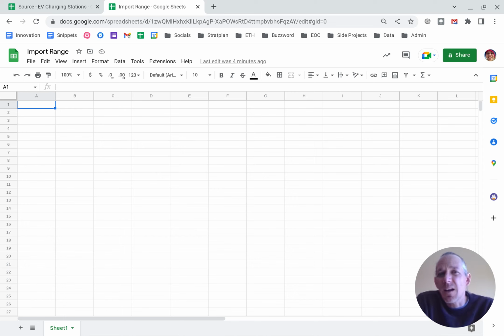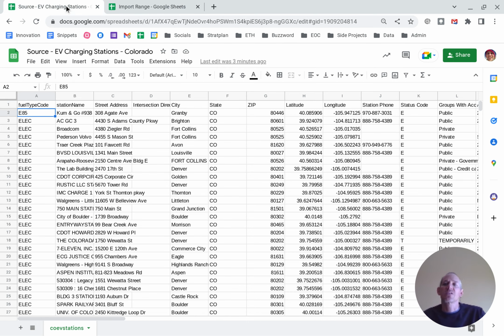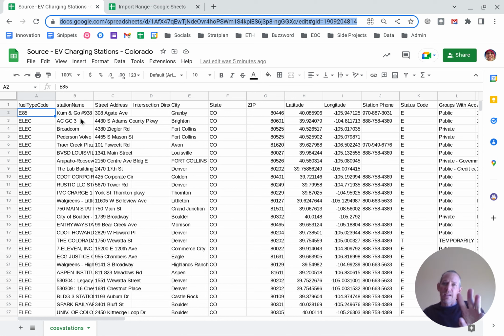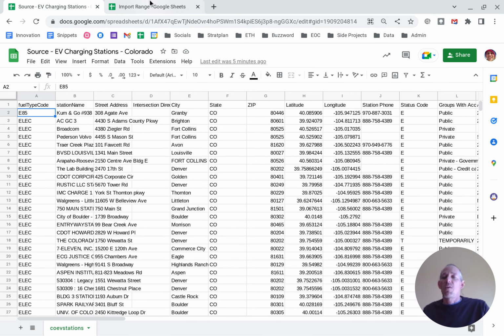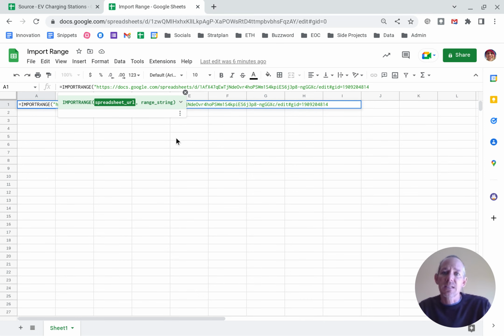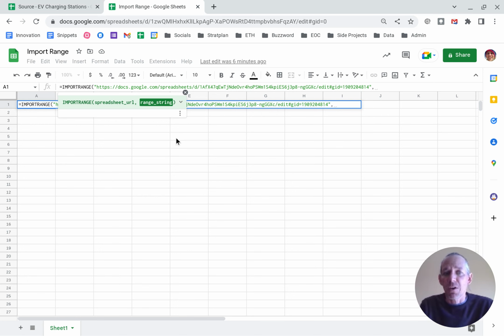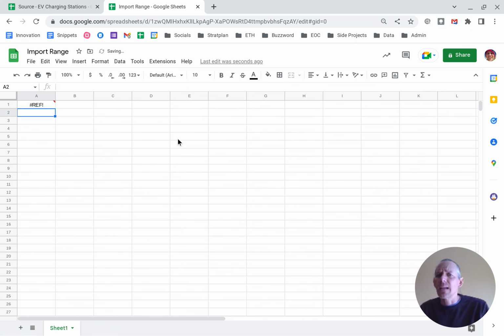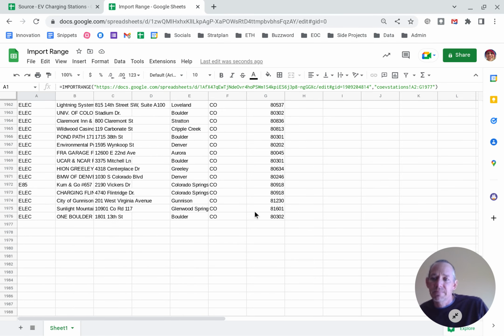My Lazy Spot - Google Sheets - Import Range - or pulling info from one Google Sheet into another